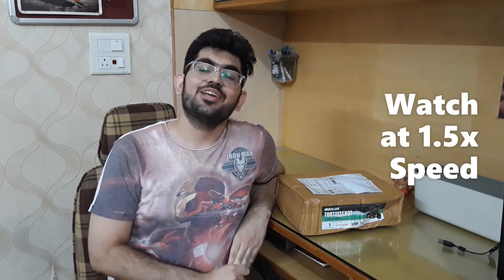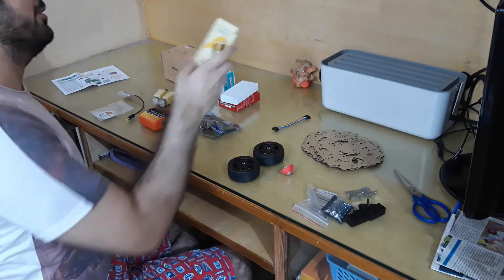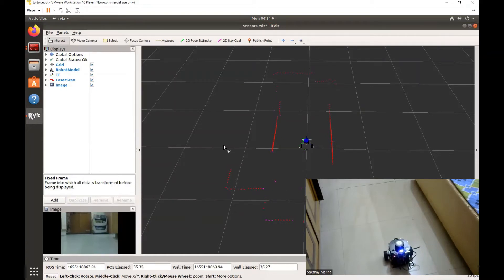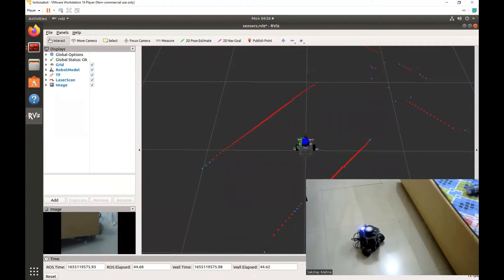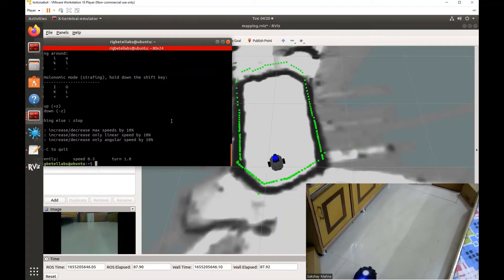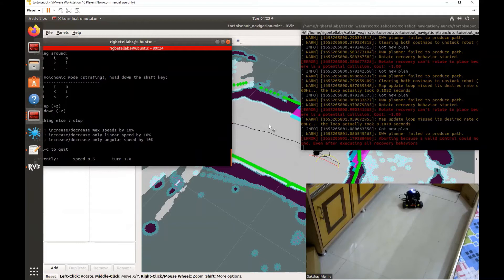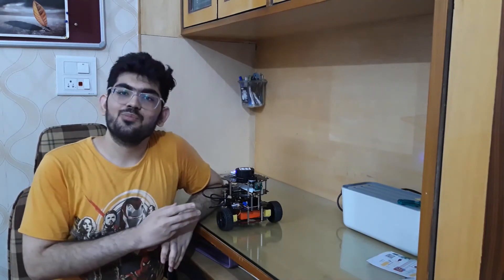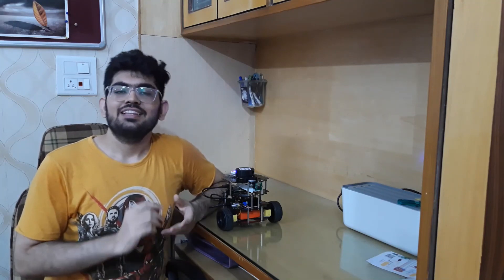Unboxing the TortoiseBot Robot from RigBetel Labs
In this video, we are going to unbox and assemble the TortoiseBot Robot from RigBetel Labs. TortoiseBot is a minimalistic mobile robot that runs on ROS - Robot Operating System. The complete robot is Open Source. It can do typical Mobile Robot tasks like Mapping, Localization and Navigation.